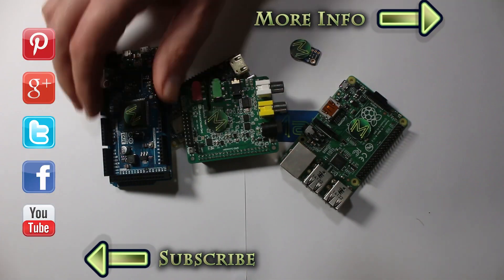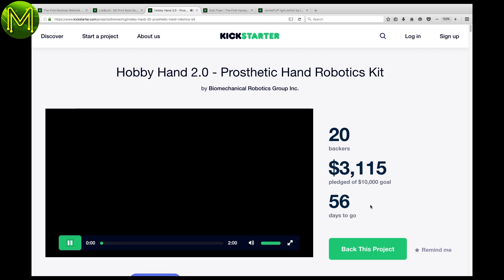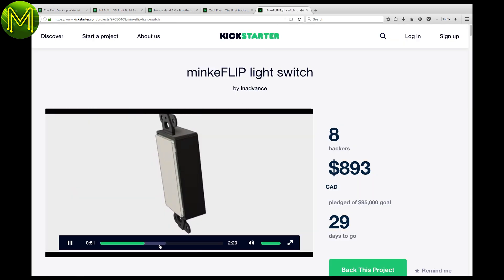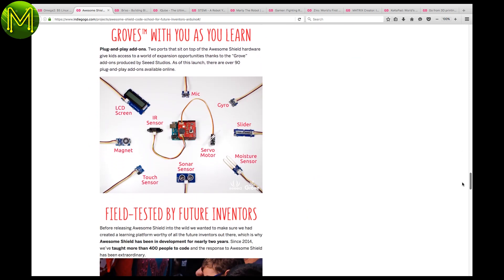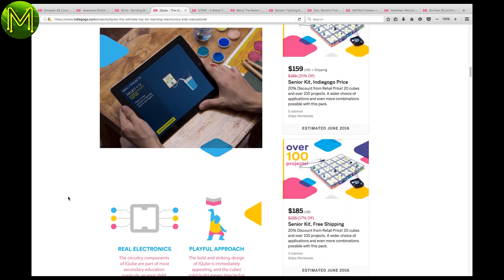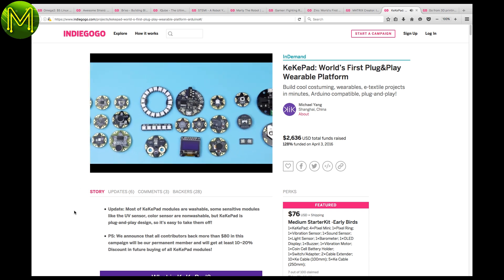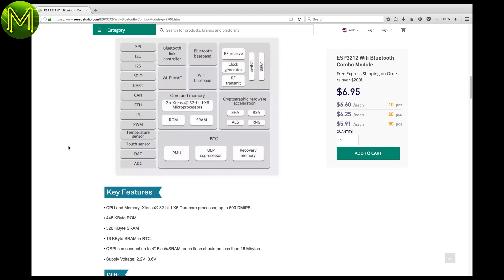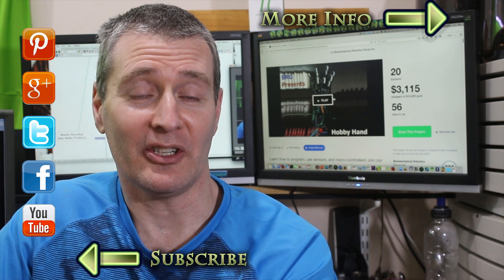#051 Weekly Roundup #03 - New Maker Products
This week we have some desktop fabrication devices, robots and other great stuff.

Every week I'll scour the internet looking for some cool Maker products.

Omega2: $5 Linux Computer with Wi-Fi, Made for IoT

STEMI - A Robot You Can Make On Your Own At Home